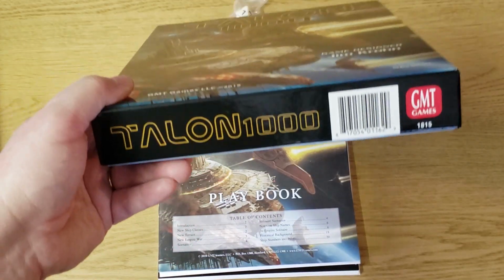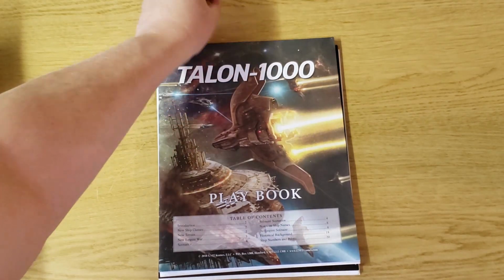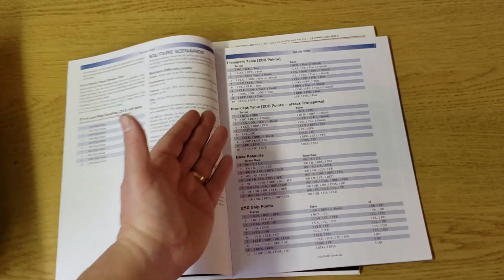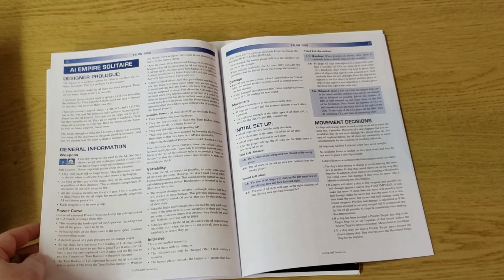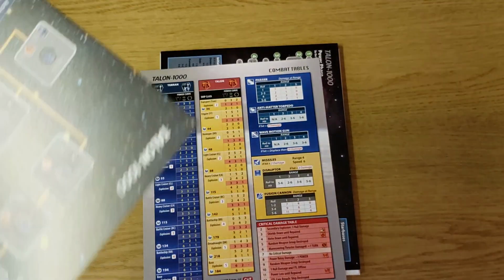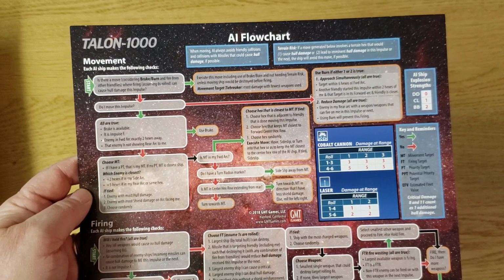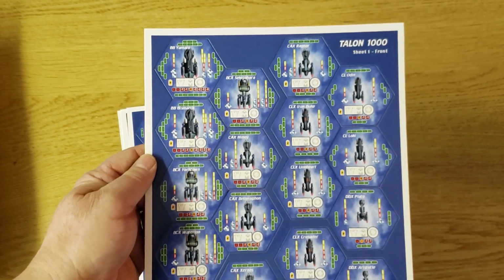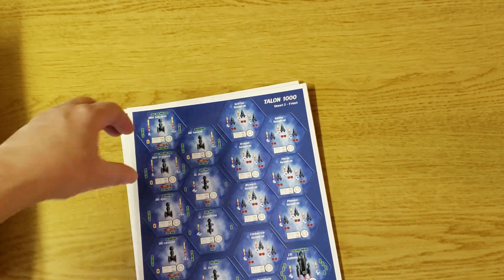Talon 1000 Expansion for GMT Games Talon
Blastpop looks at the components of the boxed expansion kit - Talon 1000 for Talon a game by GMT Games and designed by Jim Krohn. Please see review on my channel for Talon to find out more about the base game. Be sure to press the "Bell" button to be informed of future Blastpop videos.